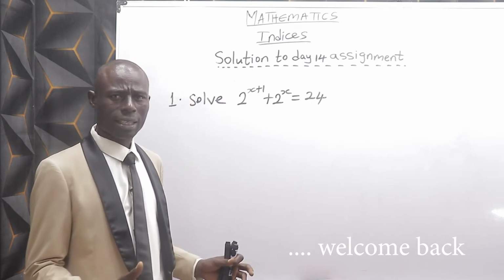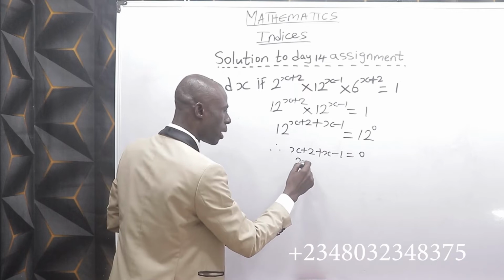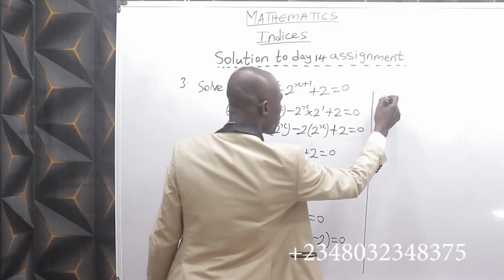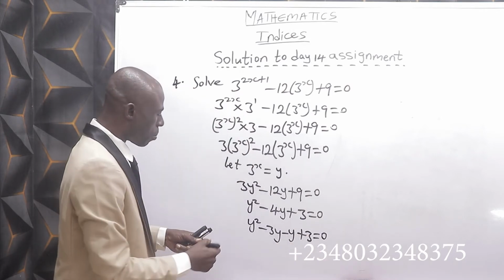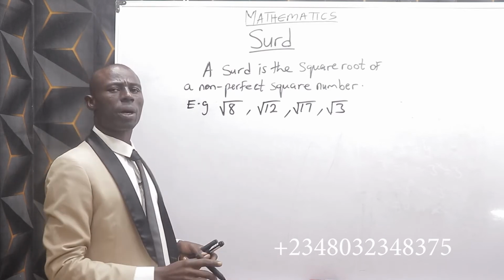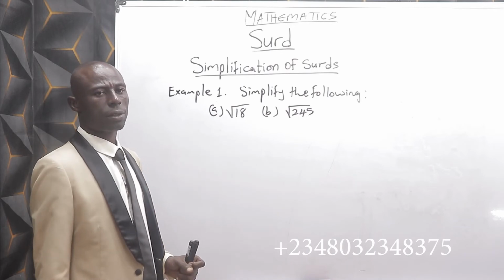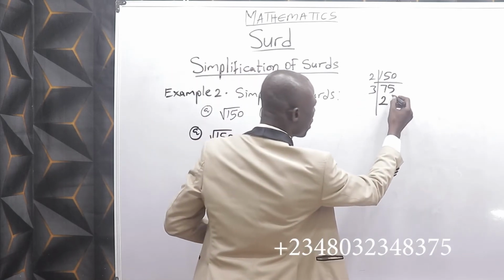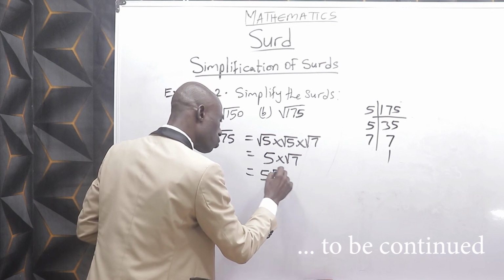Surd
This video teaches simplification of surds.